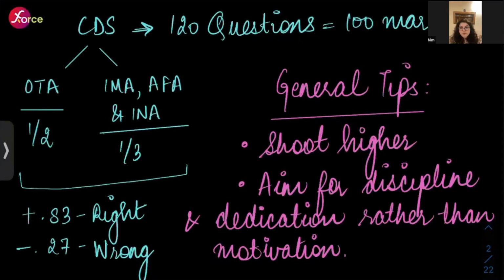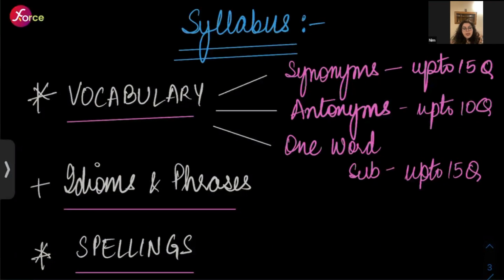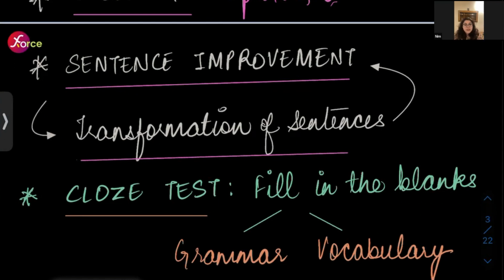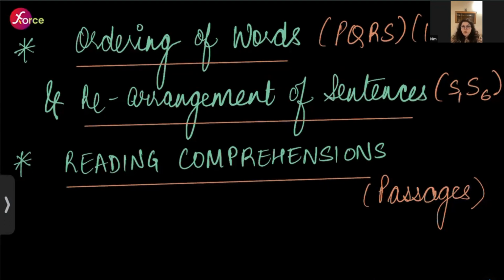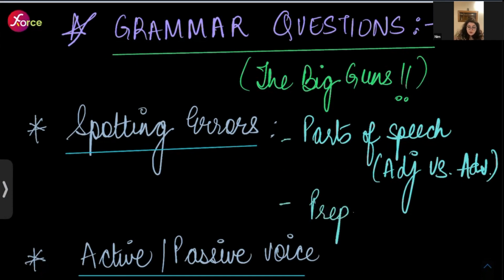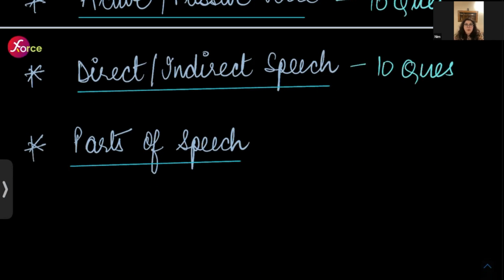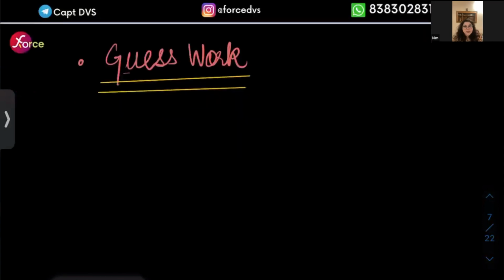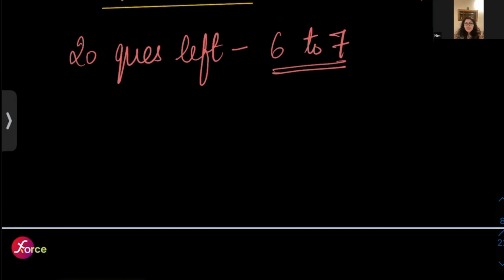Just watch this & Score 80+ marks in English in 20 days by Nimrit Chopra | CDS 1 2023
CDS 2023 Exam Date: The Union Public Service Commission (UPSC) will conduct the Combined Defence Services (CDS) 1 Examination on April 16, 2023.